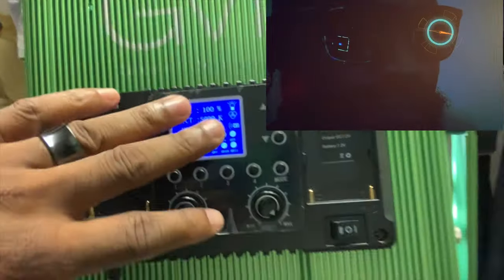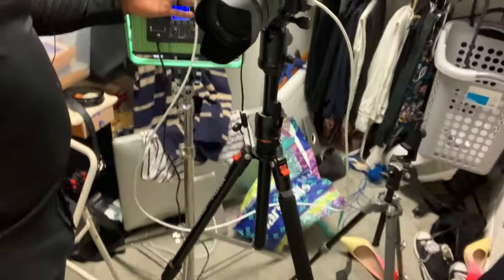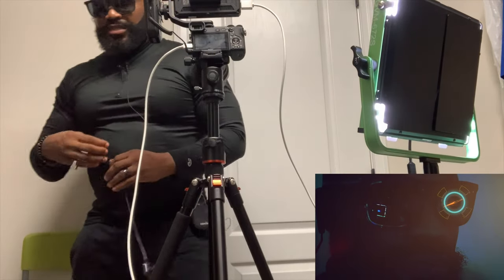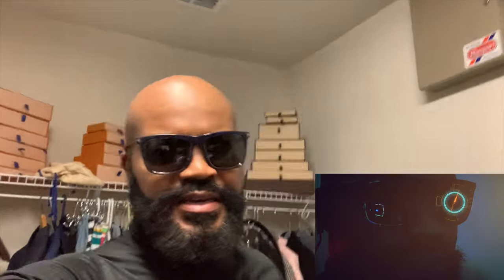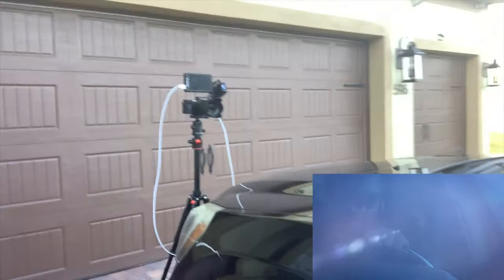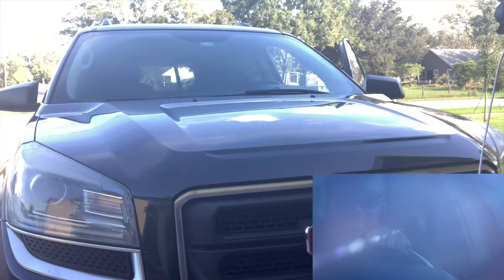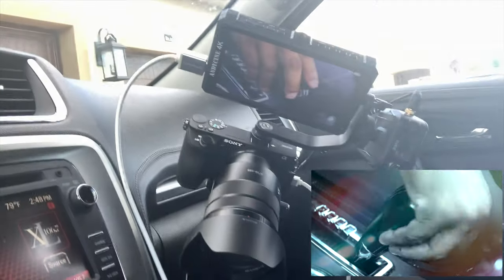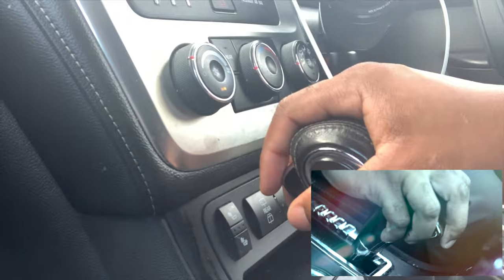Allen Edmonds Liverpool Chelsea Dress Boot 2 Year Update - Behind The Scenes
Here are the behind the scenes of my Allen Edmonds short movie on the Liverpool Chelsea Dress Boot.  ENJOY!!

Sony A6500 Kit:

Rode RODELink Filmmaker Kit:

FEELWORLD S55 5.5 inch Camera DSLR Field Monitor :

Neewer Carbon Fiber 66 inches/168 centimeters Camera Tripod:

Sony SELP18105G E PZ 18-105mm F4 G OSS: